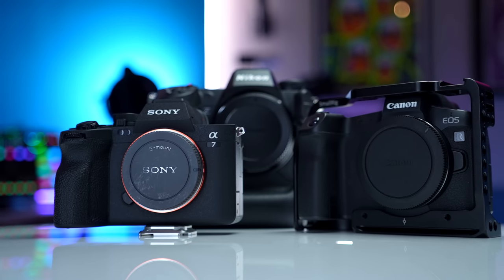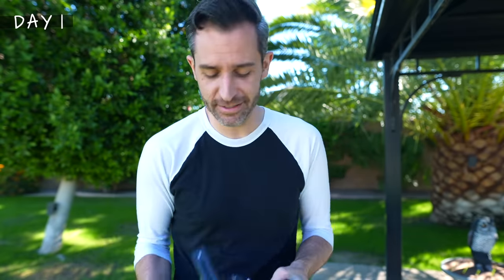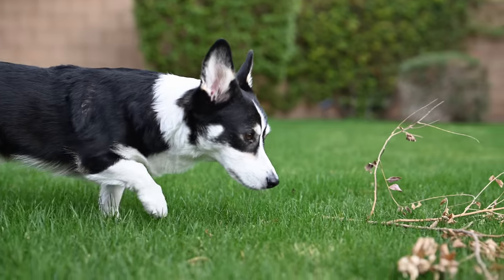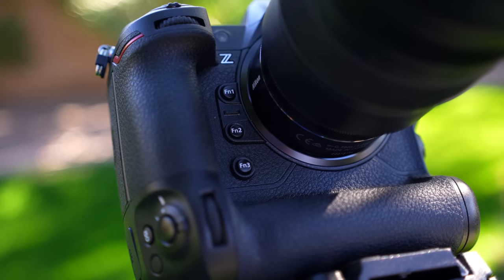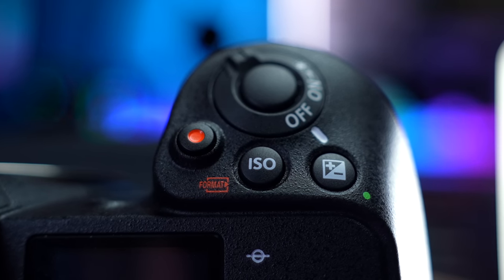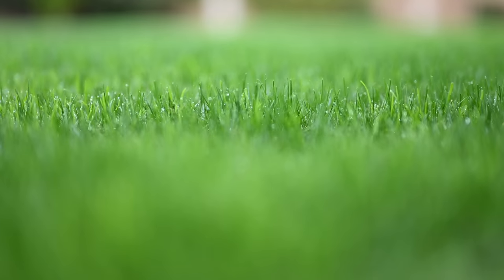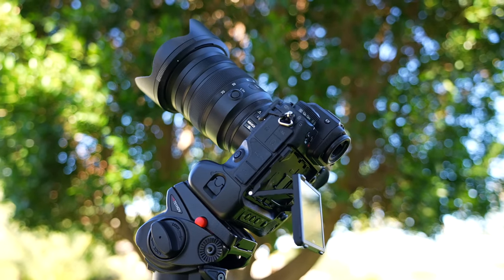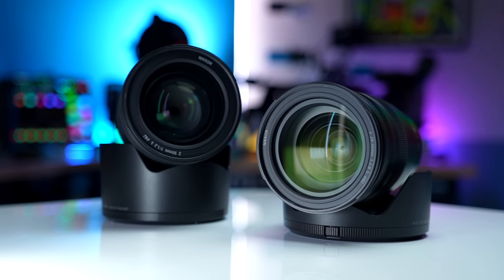Is There Really No Such Thing as a Bad Camera? My First Nikon Experience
There's no such thing as a bad camera these days– at least that's what I find myself saying pretty often. But in all my years of working with cameras, I've never used a Nikon. Luckily I have the chance to borrow a Nikon Z9 (and some incredible lenses) and now NI-can't wait to see how good it is!

This is far from a technical review and much more of a personal experience trying something new. If you want the best in-depth review around, check out @geraldundone's:

•Nikon Z9:

•24-70 Lens:

•50 f1.2 Lens:

⏱ Chapter Markers:
0:00 - A Whole New World…Of Cameras
0:40 - Context & First Impressions
3:34 - Z9? More Like Z-Fine!
4:26 - 8K & 4K Comparisons
5:30 - Matching Footage With Other Cameras
7:22 - Autofocus
8:59 - What I Don’t Like: My “Ni-Cons”
12:25 - Worth The Wait
14:03 - Conclusions
16:51 - Extra Tidbits

Episode 337:
Using a Nikon Camera for the First Time: 70 Days With the Z9